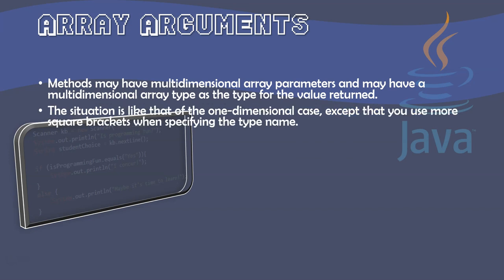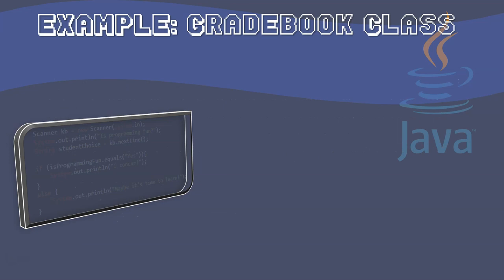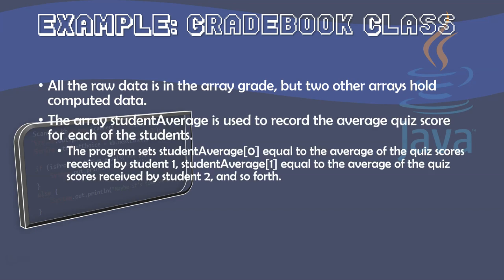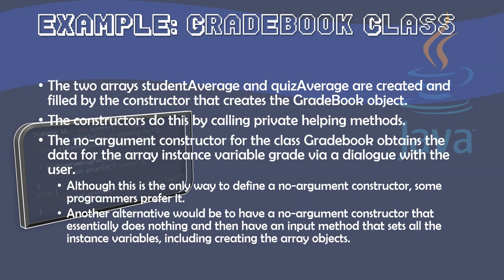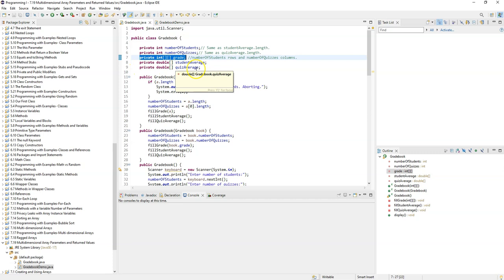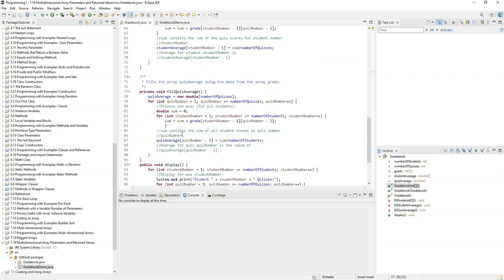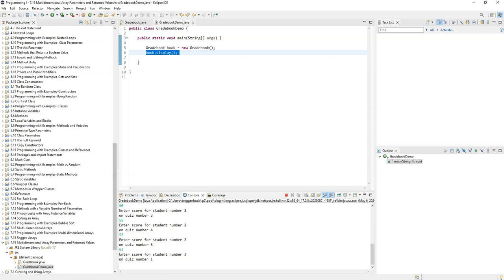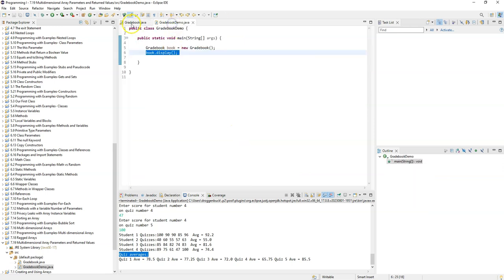7.19 Multidimensional Array Parameters and Returned Values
A quick look at how to use multi-dimensional arrays as parameters for a method.